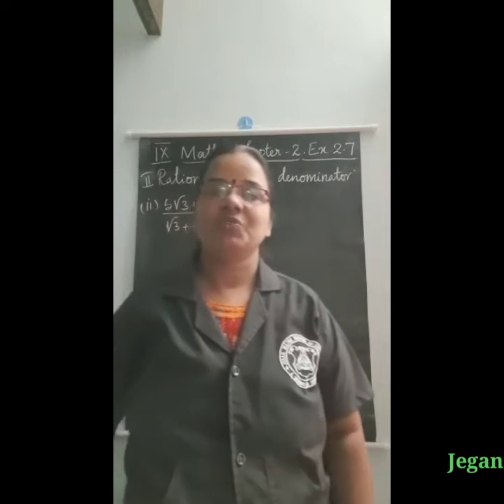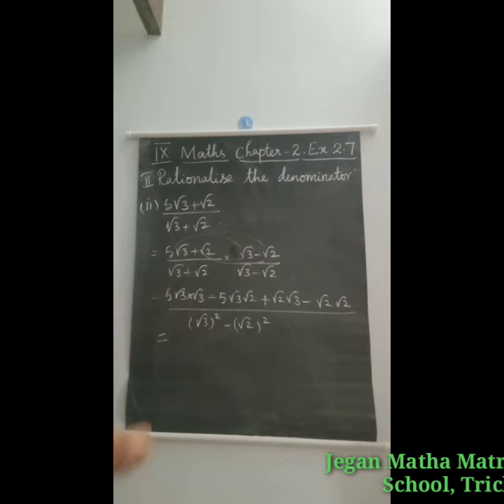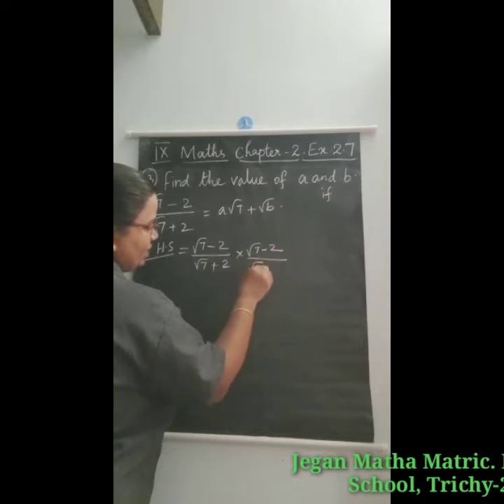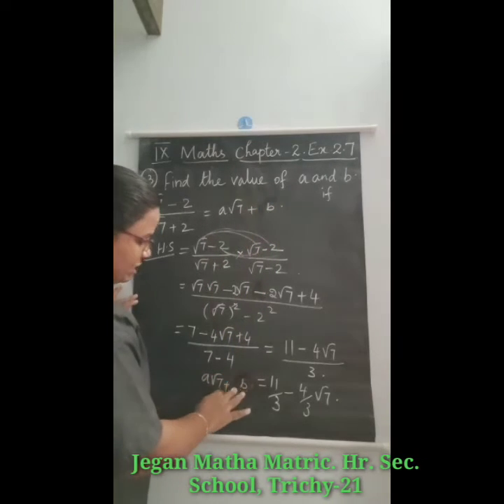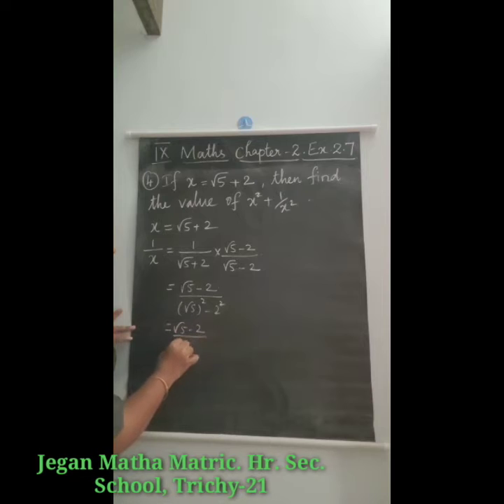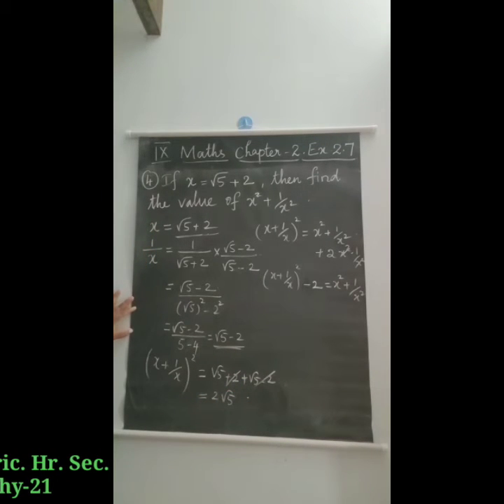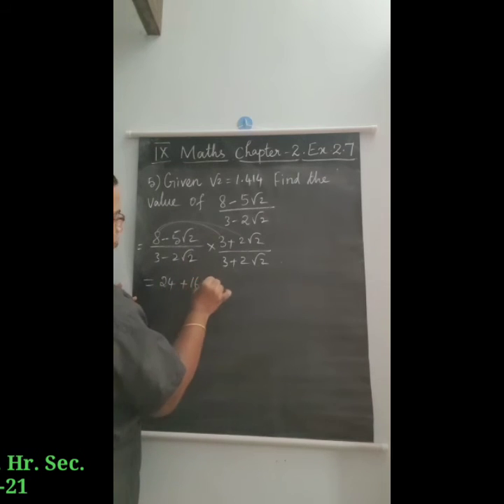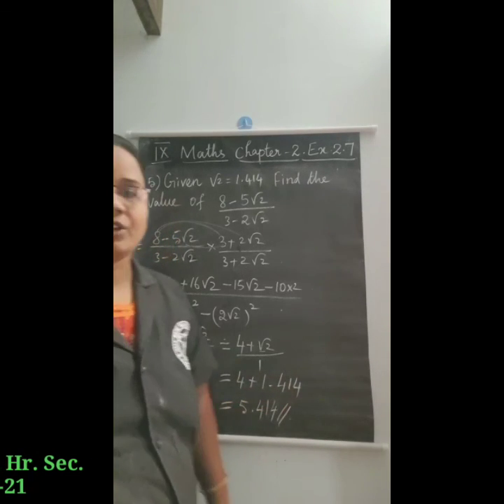STD IX MATHS( EX-2.7( 3 TO 5 SUMS))